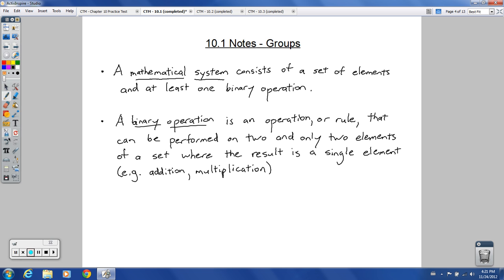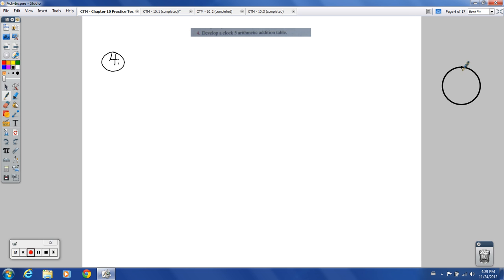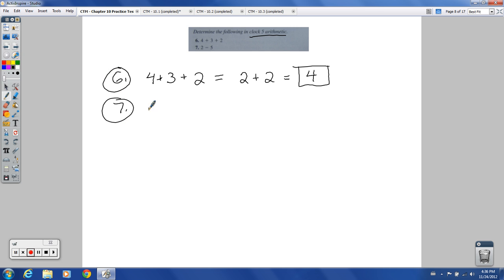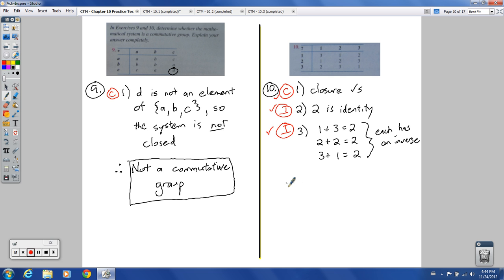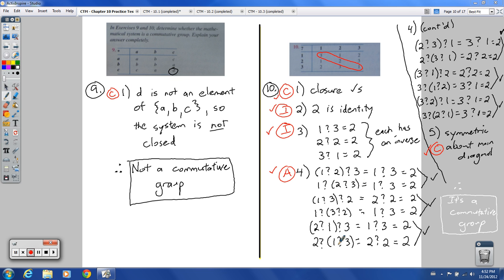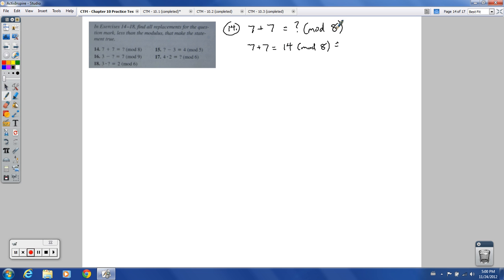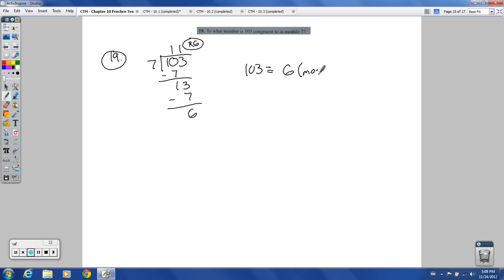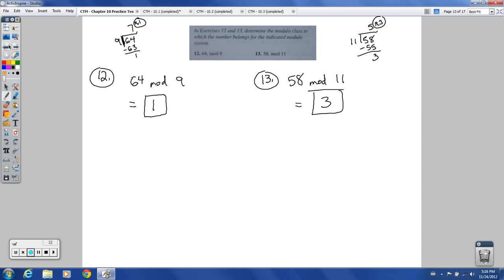CTM - Chapter 10 Practice Test (Mathematical Systems)